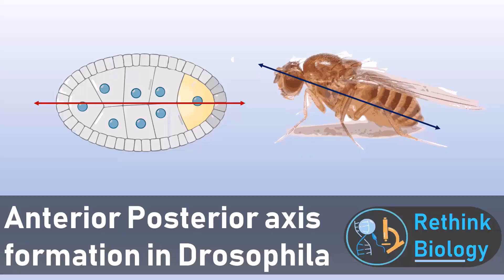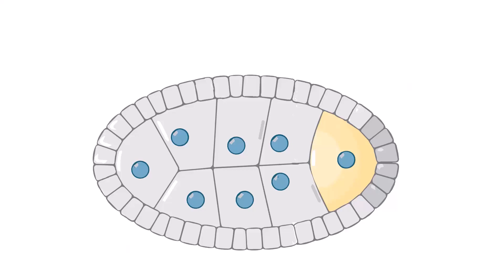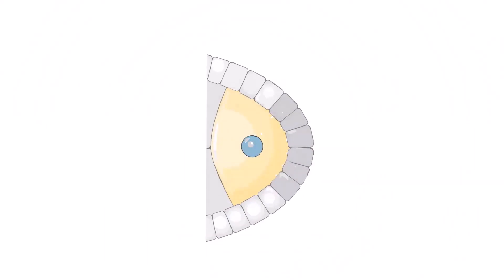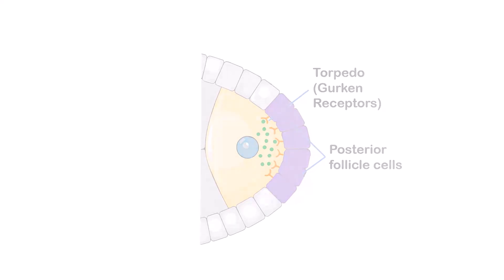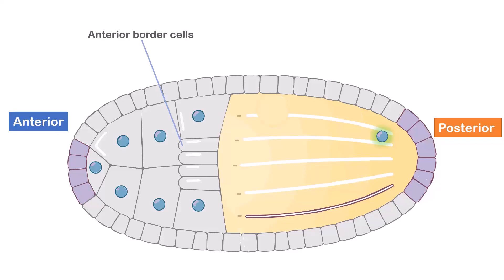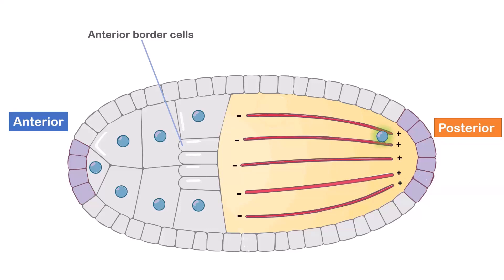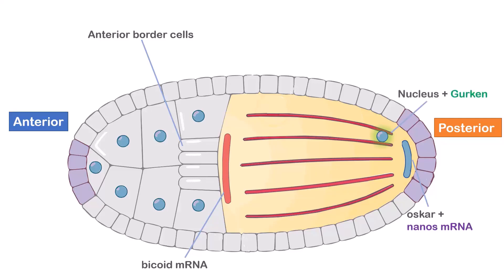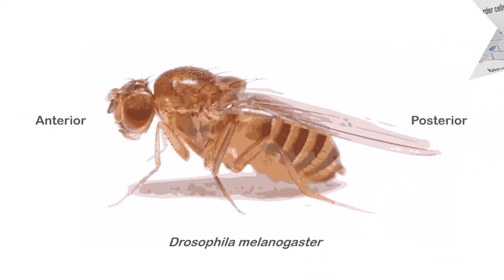Axis Formation in Drosophila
biologyanimation Anterior - Posterior Axis formation in Drosophila